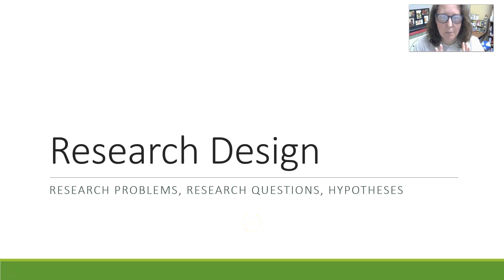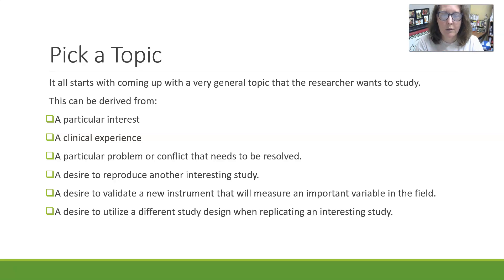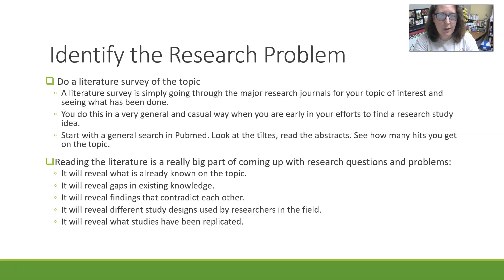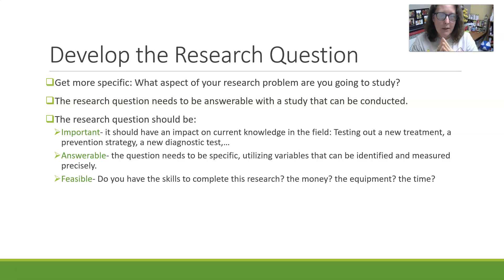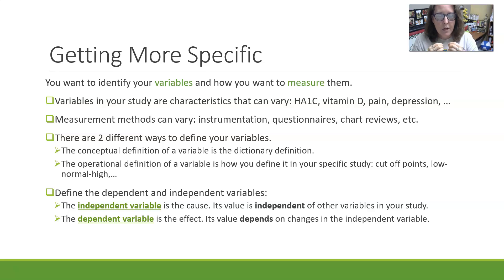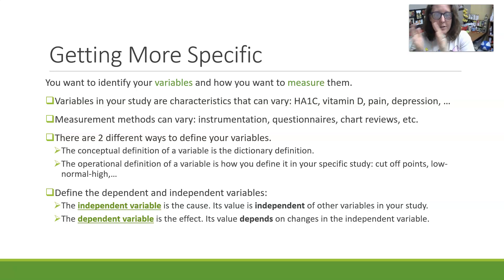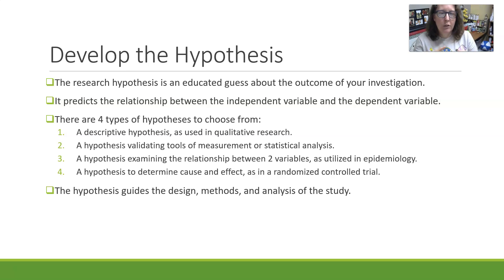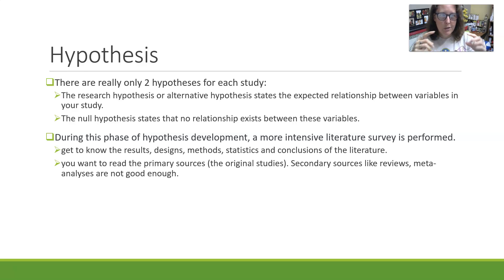Research Design: Research Problems, Questions, Hypotheses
An introduction to research addressing how to find a good research question, defining the research problem, writing the research question, and developing the hypothesis.